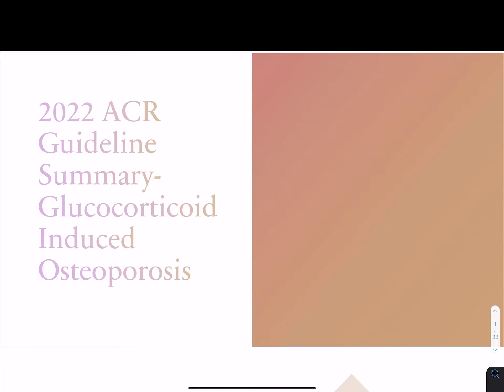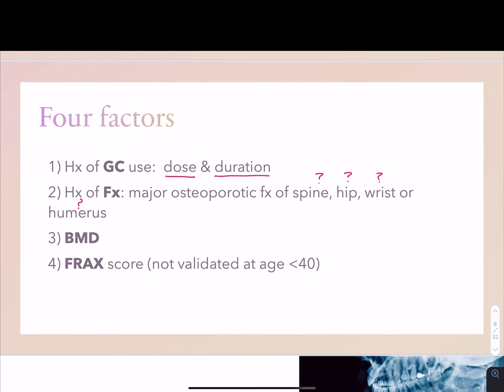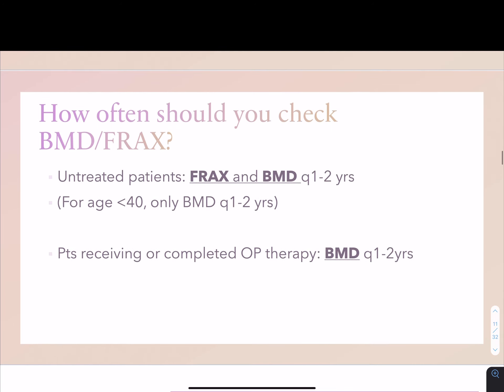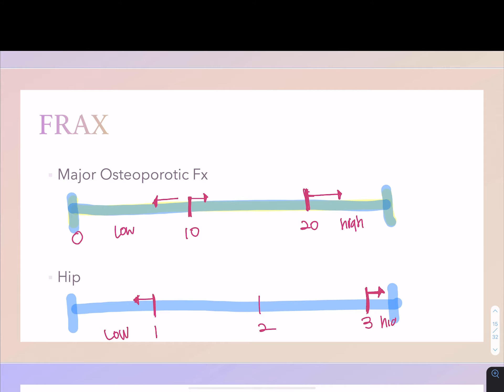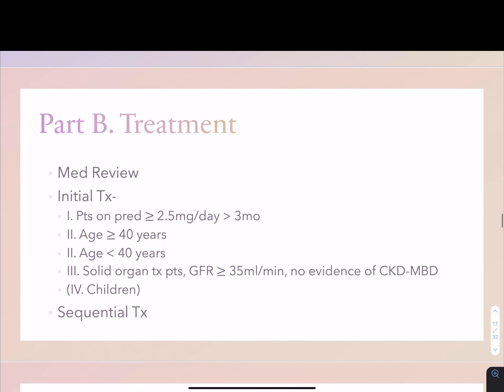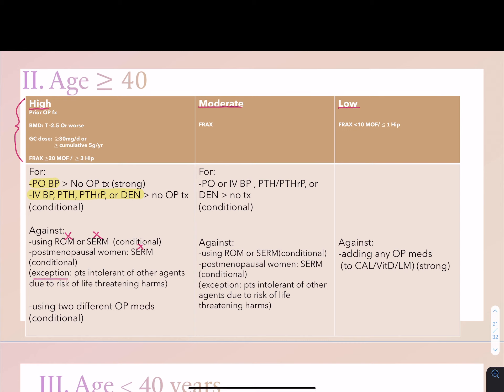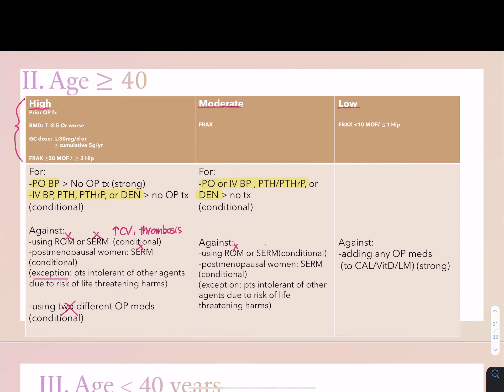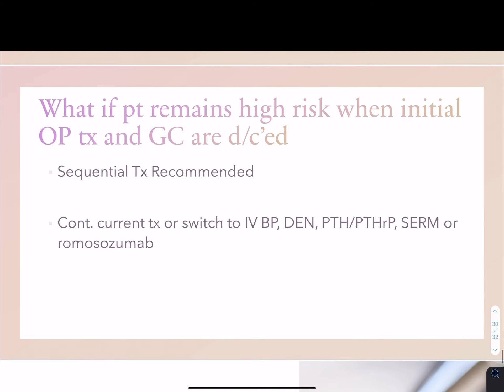2022 ACR Guideline Summary on Glucocorticoid Induced Osteoporosis